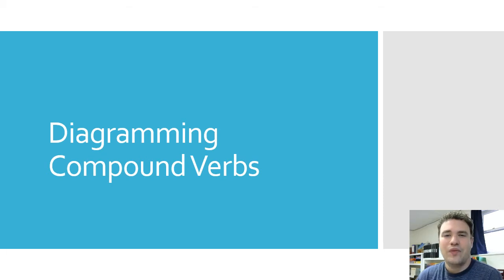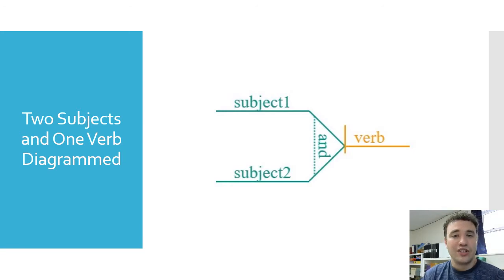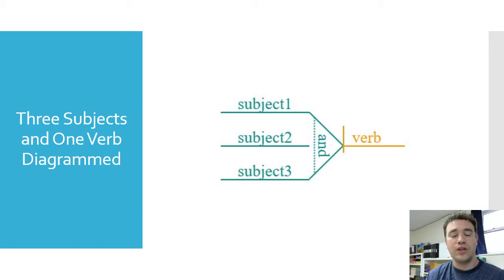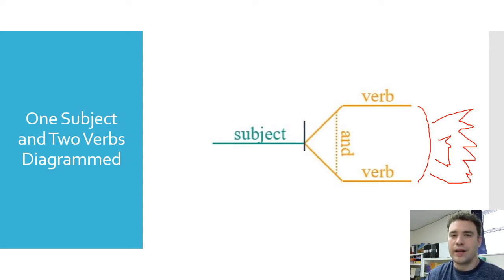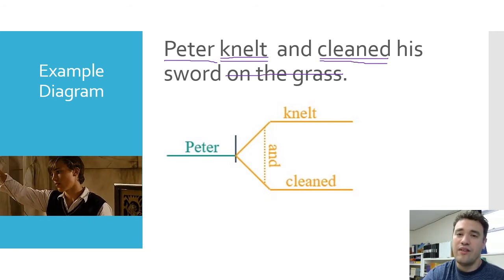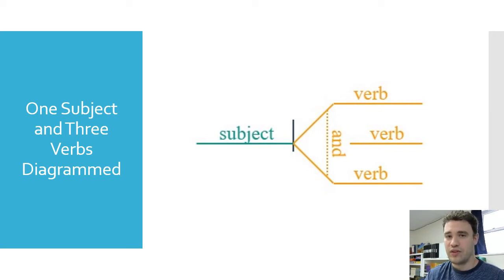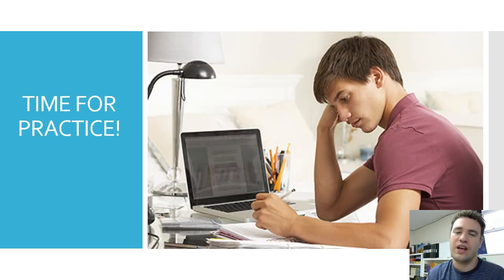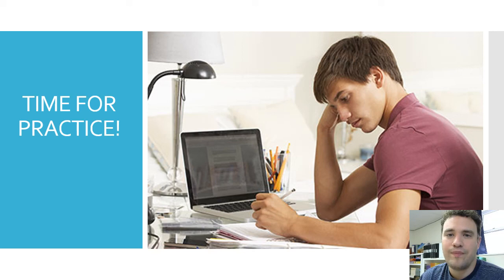Diagramming Compound Verbs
Short lecture on how to diagram compound verbs.